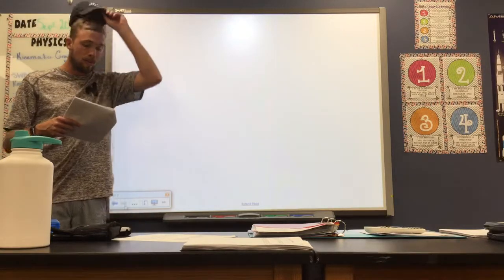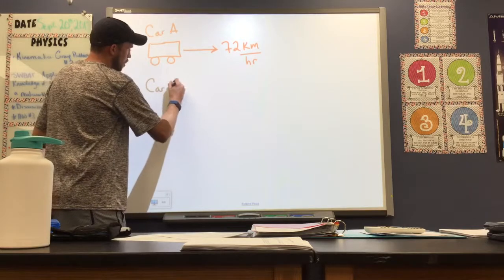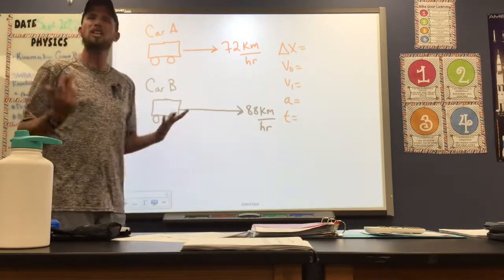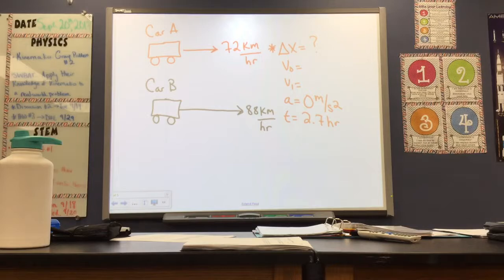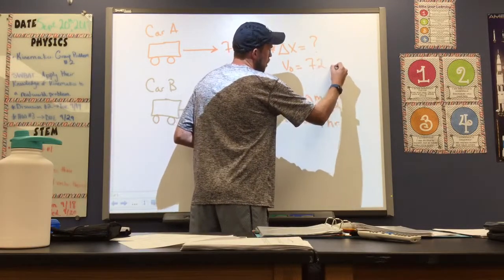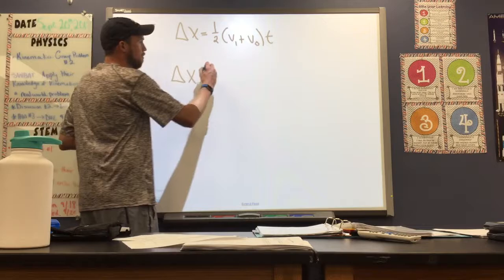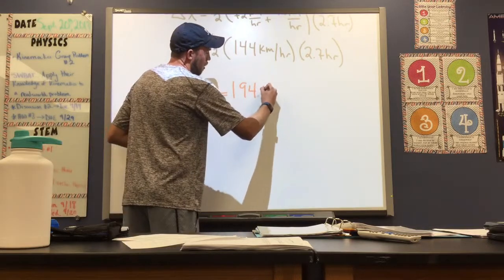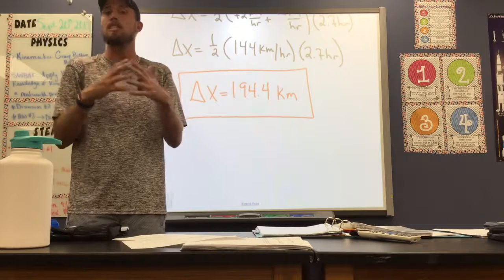Solving for Displacement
In this video, we look at solving a kinematics problem involving a velocity in km/hr